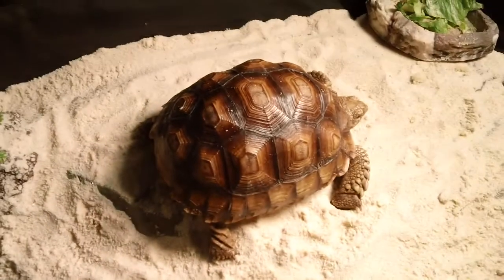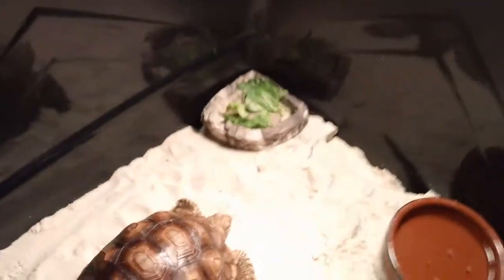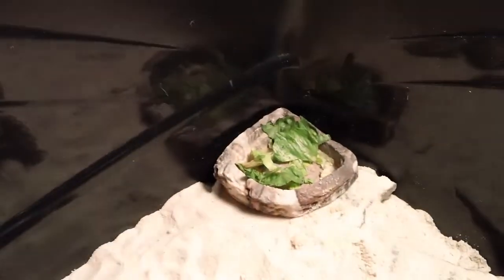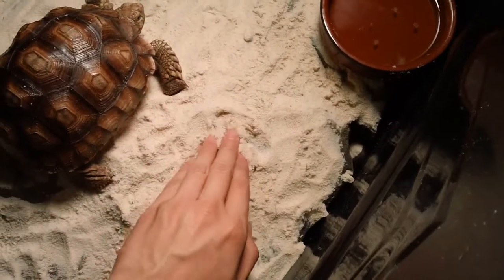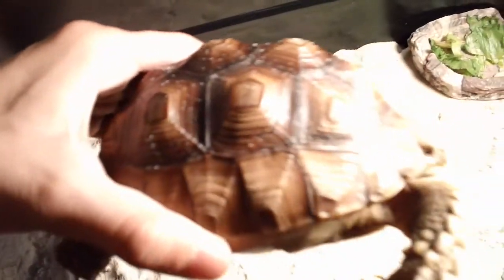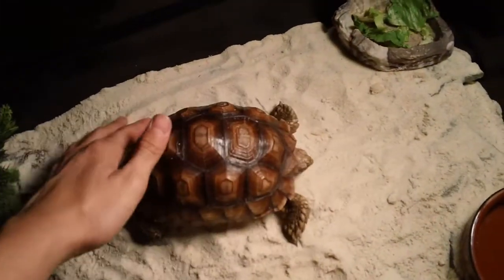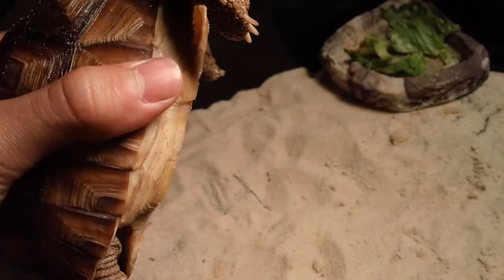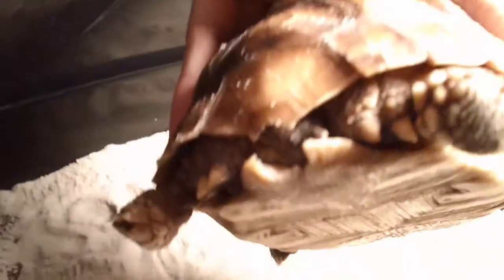sulcata tortoise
new sulcata tortoise